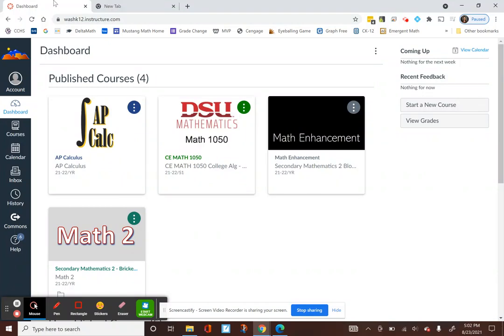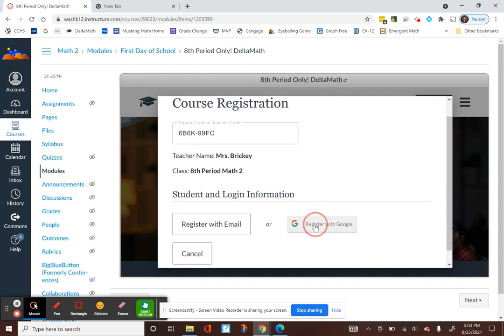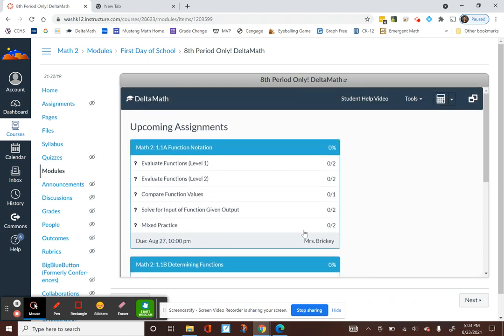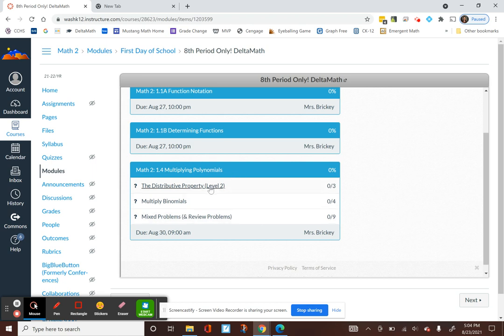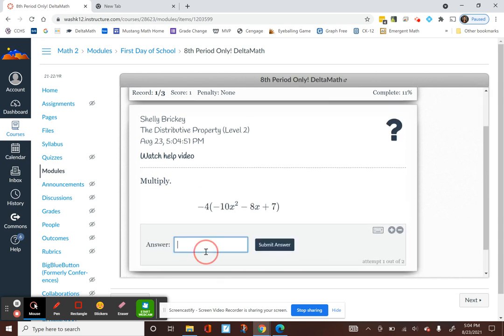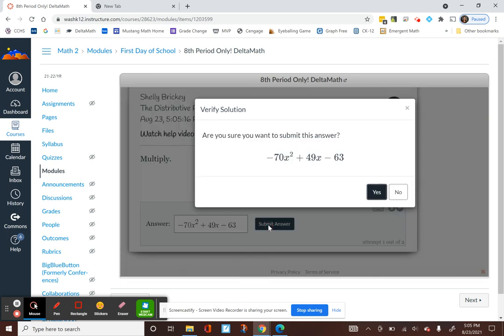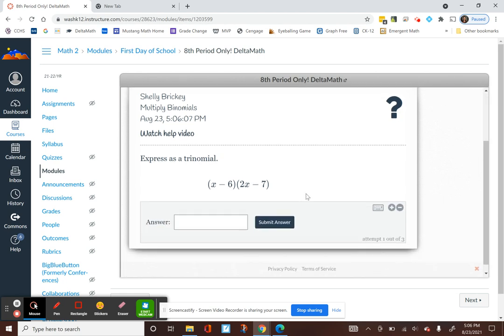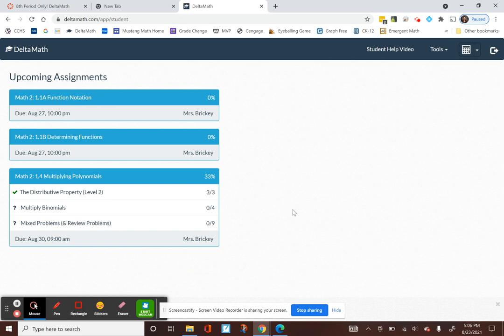Creating a DeltaMath Account